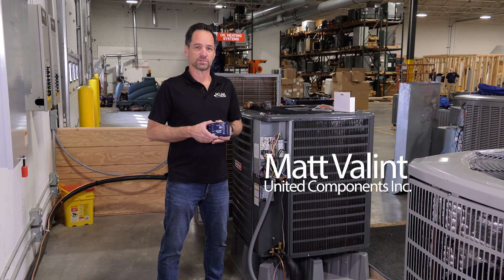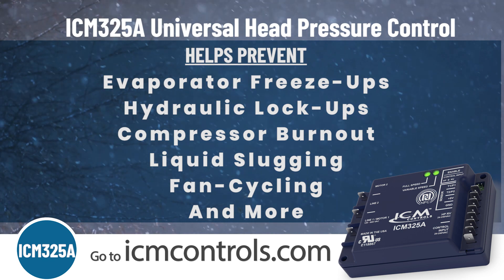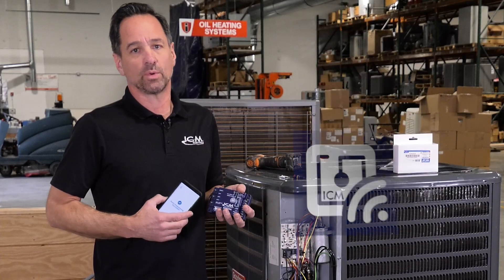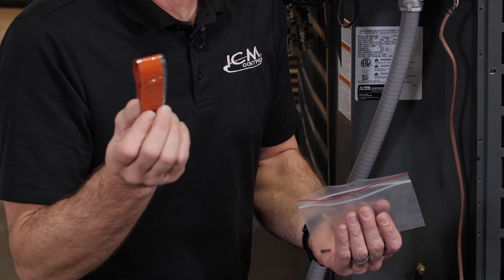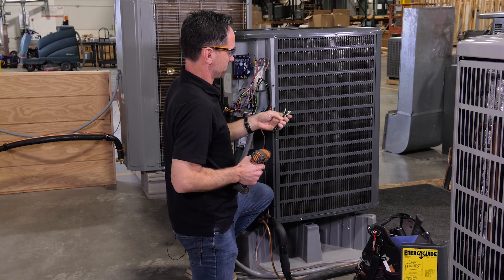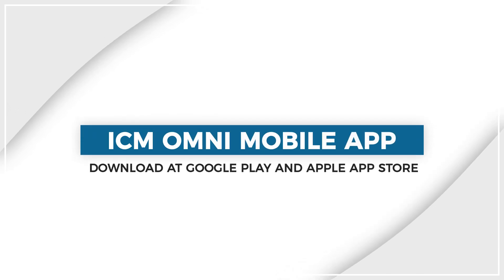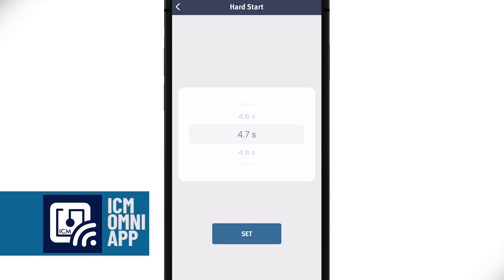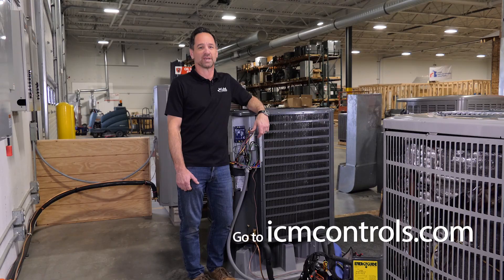Installation Video ICM325A Universal Head Pressure Control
0:00 ICM325A Introduction
0:56 Features and Benefits
1:51 Installation
6:12 ICM Omni App

The ICM325A low ambient head pressure control ensures the condenser fan runs at an optimal speed for maximum efficiency. If the system pressure gets too low or the condenser temperature gets too cold, the ICM325A lowers the fan speed accordingly. Other head pressure controls on the market just turn the fan off completely. This method results in inconsistent head pressure, inconsistent cooling, rattling pipes & ducts, system leaks, and ultimately a shortened life span of the condenser fan motor and compressor.

Prevents serious damage including:

• Evaporator freeze-ups
• Hydraulic lock-ups
• Liquid slugging
• Compressor burnout
• Fan cycling
• and more

ICM has consolidated all existing single-phase head pressure controls into one control via a universal 120-600VAC line voltage and 24-240VAC control voltage. More impressively, users can setup and adjust the parameters of the device wirelessly via NFC technology (phone tapping) and the ICM Omni App.